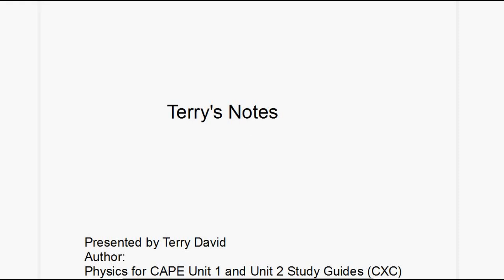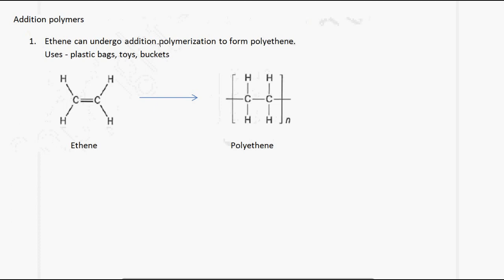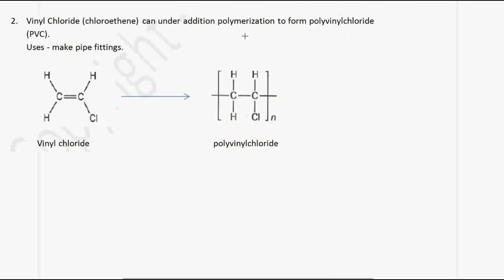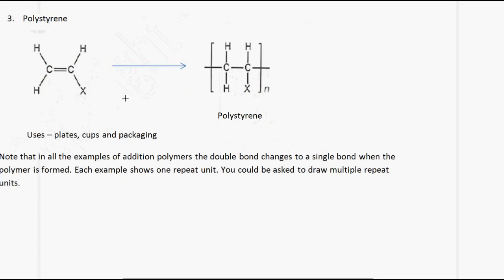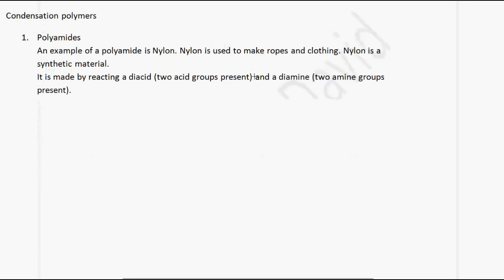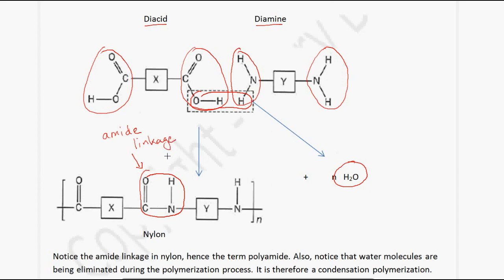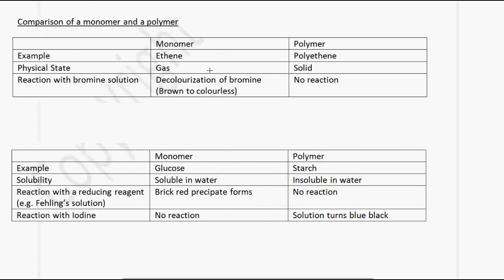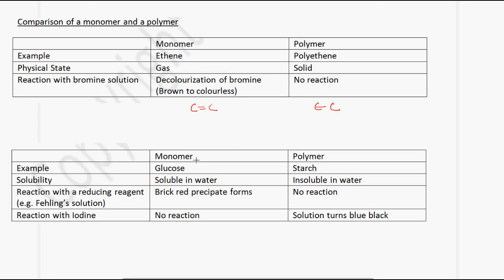CSEC Chemistry - Polymers (Terry David)